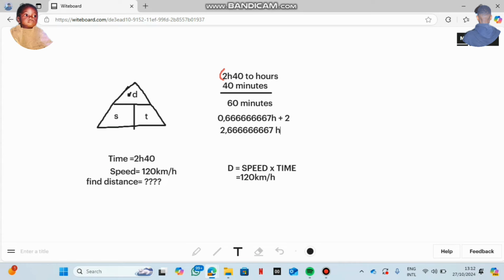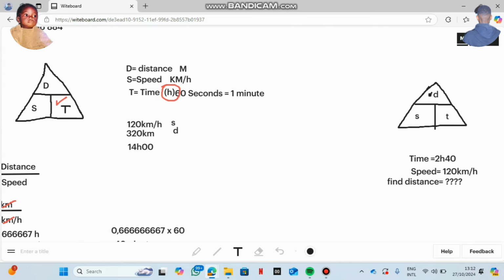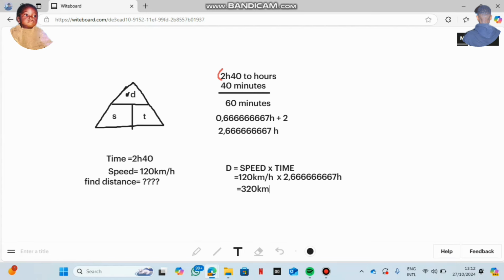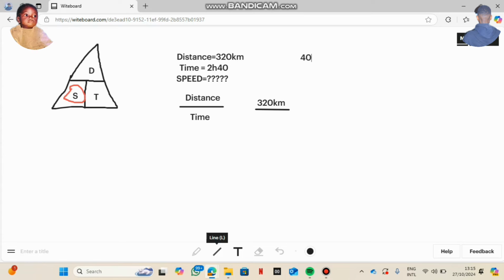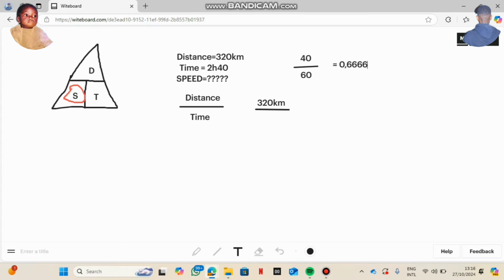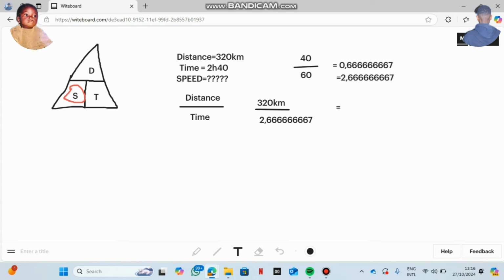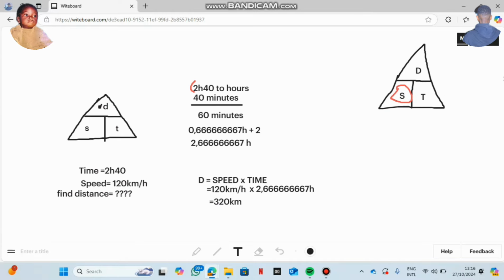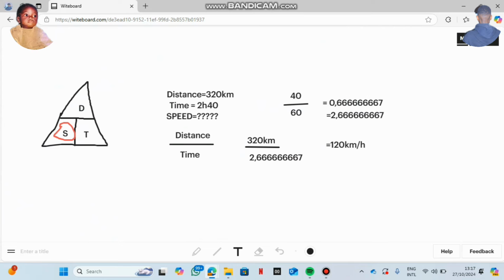Maps & scale Mathematical Literacy Grade 12 Part 2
''Education is a key to success'' In preparation of Maths-lit Final exam, join MVT Khanimamba Chabalala.